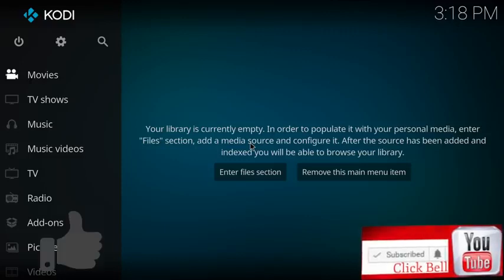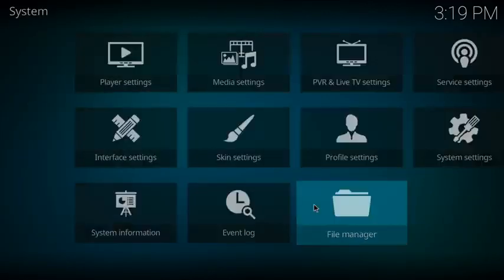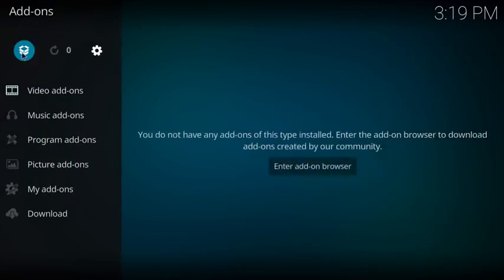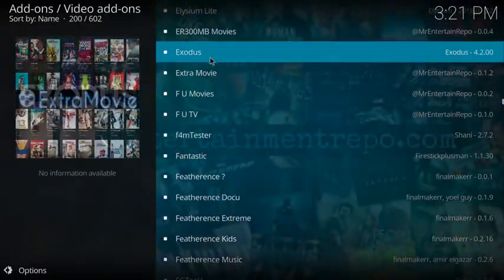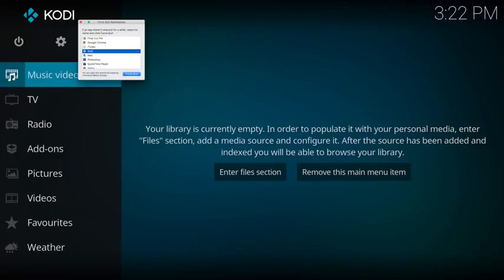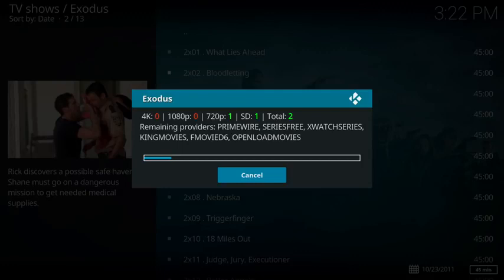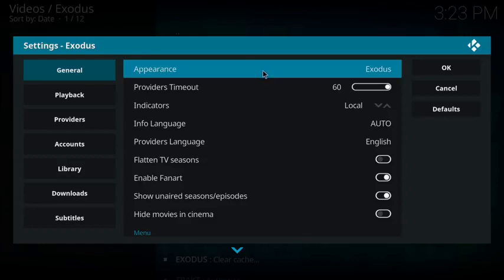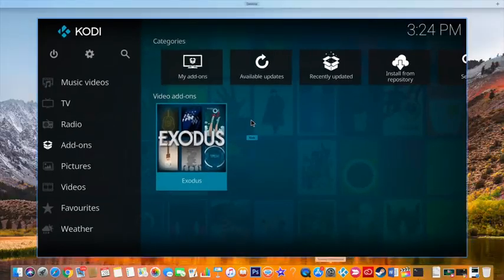EXODUS 2018 - KODI 17.6 Krypton - BEST Add on on for FREE TV Shows and Movies!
Protect your KODI with VPN